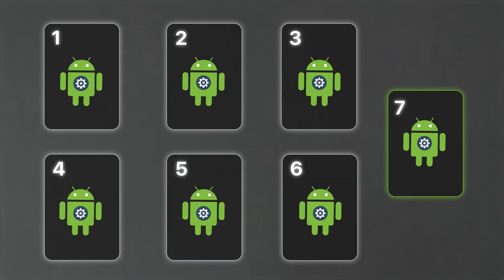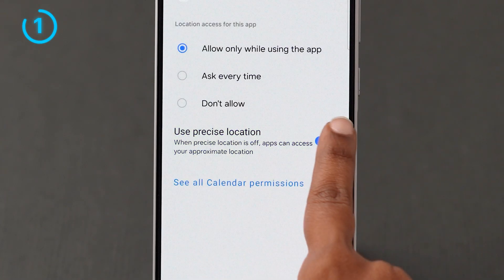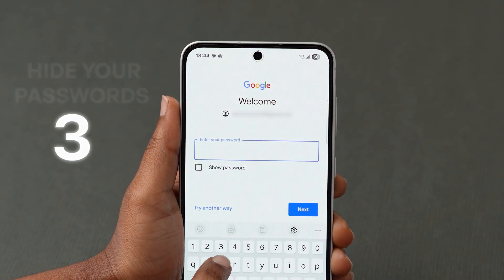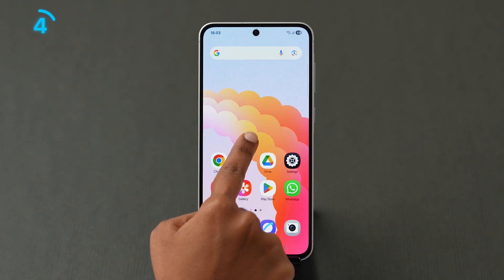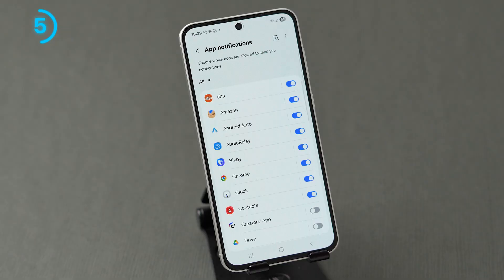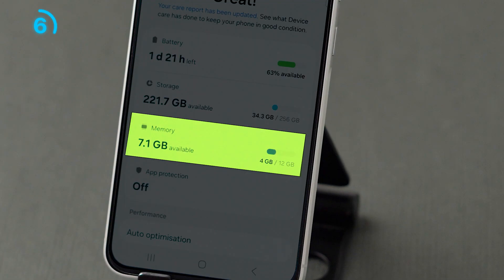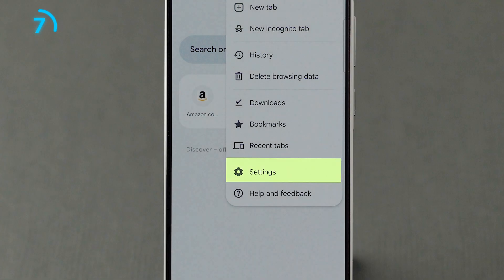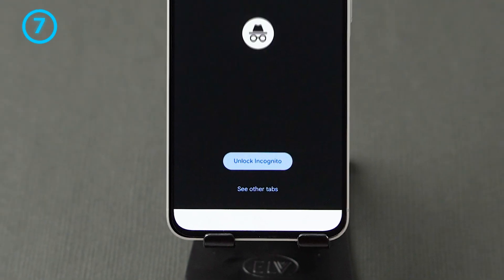7 Dangerous Android Settings You MUST Turn Off!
Is your Android device putting your privacy and security at risk? In this video, we'll reveal the 7 Android settings you need to ditch NOW to stay safe from cyber threats and data breaches. From disabling location tracking to securing your lock screen, we'll show you the simple tweaks to make to protect your personal data and keep your device secure. Watch till the end to learn how to take control of your Android settings and safeguard your online privacy!